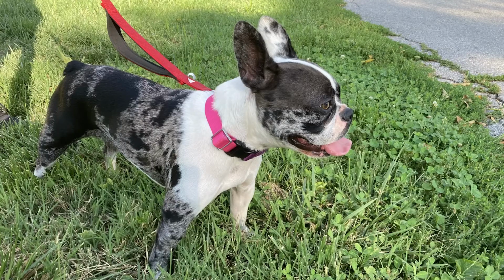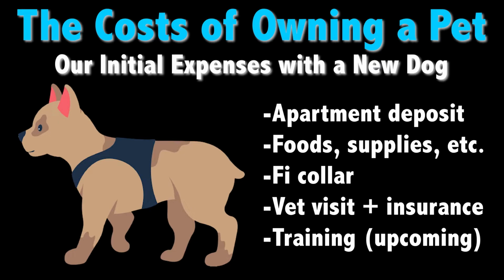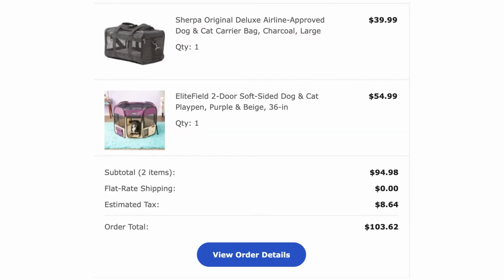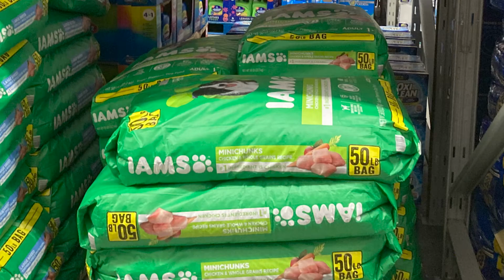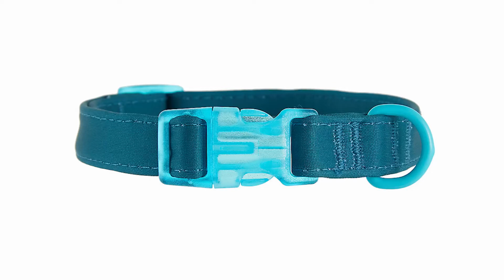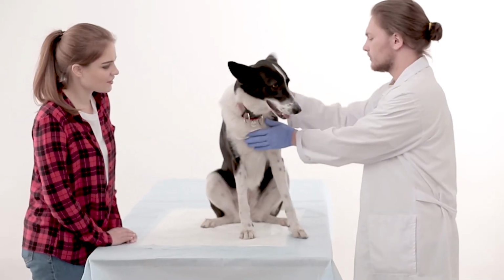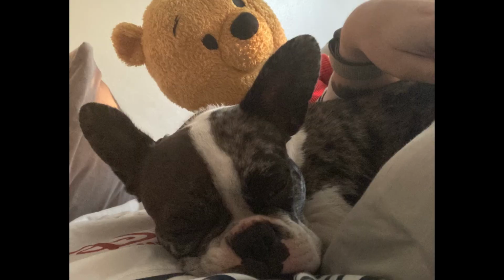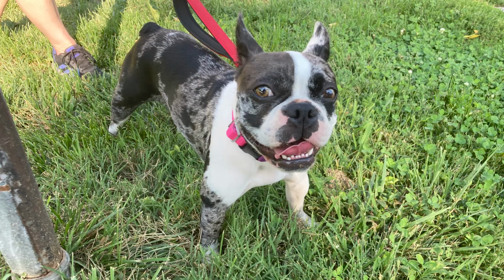The Costs of Pet Ownership: Money I've Spent on My New Dog (So Far)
Are you considering getting a pet and are curious about some of the associated costs? Well in this video, I’m going to be sharing my personal experience and spending as a new pet owner.

Recently, after months of looking, my wife and I added a do to our family, naming her Rigby as in Elenor Rigby. As you might expect, this change came along with a few expenses, which, even when anticipated, have managed to add up. So, to help better prepare those thinking about getting a dog or other pet, I thought I’d share some of the purchases we’ve made so far.

One of the first expenses we experienced even before getting our dog was our apartment pet deposit

The good news is that we happen to live in a very pet friendly apartment complex that also has plenty of green areas for Rigby to enjoy. Still, as pet friendly as they may be, they do still charge to add a dog to our lease. In this case, we were required to pay a $250 non-refundable deposit. On top of that, the complex also now charges $20 in pet rent per month. Honestly, this isn’t the most expensive pet rent or deposit I’ve heard of, but it’s an added expense nonetheless.

As we prepared to bring our dog home and realized we had forgotten a few times, we ended up spending quite a bit at various retailers - but there were a few ways I saved money in the process.

Prior to going to pick up our dog, we ordered a couple of items on Chewy including a playpen and a carrying case that we still haven’t actually used… with our total for that order coming to around $100. Then, we ordered a patch of grass to go on our patio to help her adjust to apartment life… although she never used this either so another $40 was kind of wasted. As for how we saved money, I noticed that my Cash App Cash Card had a 5% Boost for PetSmart, which came in handy when we bought a leash, collar, and some food. Also, Chewy had a promotion where we earned a $30 gift card after we spent $100 on the site. Plus, we’ve since learned that we can purchase massive bags of her food at Sam’s Club, with a $55 supply likely lasting us for months.

After we got our dog home, we realized we needed a few more items, so I quickly headed to our local pet store to pick up a bed, some bowls, and a harness, for a total of about $75. In all, our initial pet supplies from food to toys to other basics set us back about $450, with plenty of splurges and spoiling happening since.

On top of those basics, we also decided to get a smart collar I think I saw advertised on Instagram called Fi.

Although we purchased a cheap collar just to make sure we had something ready, once we brought the dog home and were able to get her measurement, we decided to order a FI collar.In addition to offering GPS lest your dog ever gets lost, the collar also tracks their activity and sleep just like a smartwatch for humans does. Meanwhile, I’ve admittedly also being enjoying the doggy Instagram of sorts found in the app. Although we’ve appreciated using Fi so far, I realize this wasn’t really a necessity but wanted to mention it regardless.

Another recent expense was Rigby’s initial vet visit, which we partially planned so that we could get her a pet insurance policy

Seeing as Rigby was brand new to us and knowing we’d surely need some vet services for her in the future, one of the first things we did was set up a new patient appointment for her at a nearby practice. I’m happy to report that she did great and no issues were found. In all, the appointment and one test cost us about $80.

But another reason for the visit was so that we’d have current records in order to purchase a pet insurance policy. Specifically, I ended up buying a policy from Lemonade, where I already had a term life insurance policy as well. The plan I ultimately choose came at a cost of $228 for the year, which seemed like a fair enough investment.

Lastly, looking ahead, one major cost we’re anticipating is some training

While Rigby has mostly been a very good girl for us, there are a few things she and, even more so, we need to learn. That’s why we’ve been looking at different training options and comparing prices — which can vary greatly. In the meantime, since I already have a Masterclass subscription, we have been watching Brandon McMillan’s course and trying some of the techniques. Overall, this has helped us to introduce her to some of the basics, but we plan on figuring out an in-person training plan very soon. We do expect to pay at least a few hundred dollars when all is said and done but also anticipate that it will be well worth it.